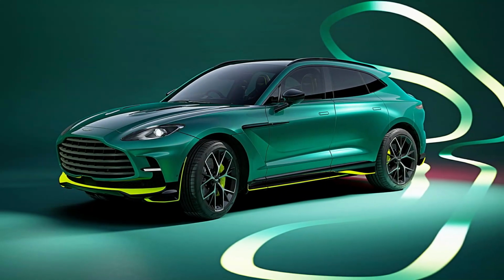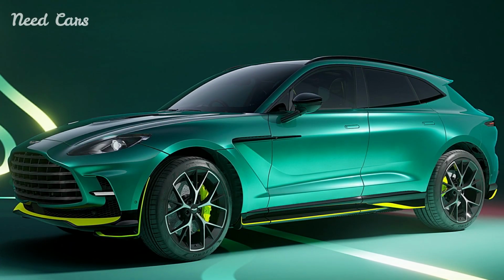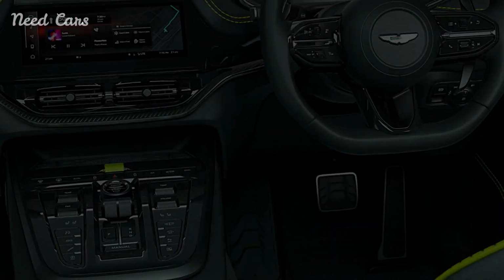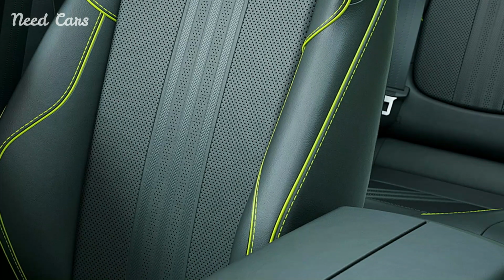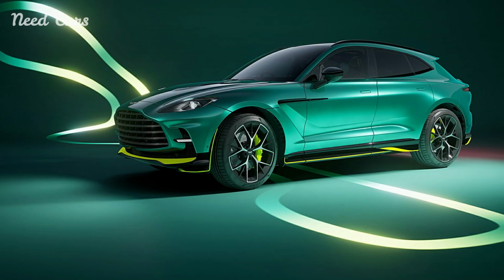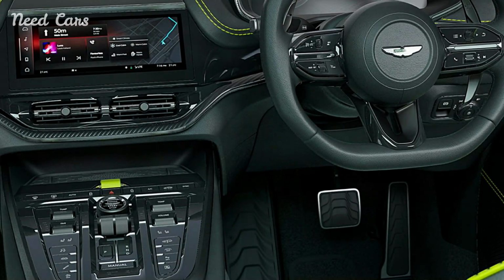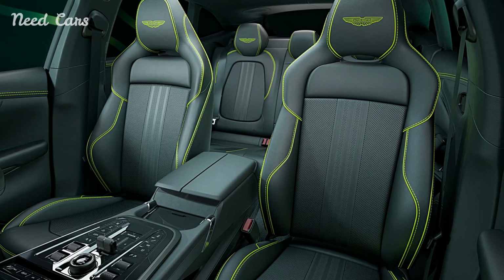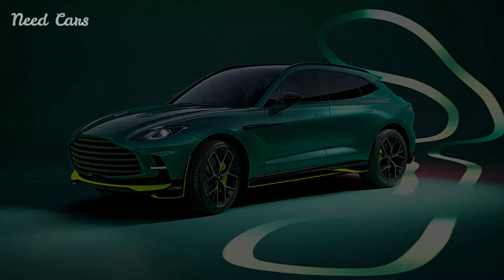Race-Inspired Luxury: The Aston Martin DBX707 AMR24 Edition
Embodying the spirit of Formula 1 on the streets, the Aston Martin DBX707 AMR24 Edition makes a bold statement with its fusion of high-performance engineering and luxurious craftsmanship. Inspired by Aston Martin's racing heritage and designed for enthusiasts seeking exhilarating driving dynamics, this limited-edition SUV transcends traditional boundaries to deliver a thrilling automotive experience like no other.

At the heart of the DBX707 AMR24 Edition beats a formidable 4.0-liter twin-turbocharged V8 engine, tuned to unleash a staggering 707 horsepower. This powerhouse is not just about raw power; it's a symphony of precision engineering, delivering blistering acceleration and dynamic handling capabilities that rival many sports cars on the market today.

The exterior design of the DBX707 AMR24 Edition exudes aggression and sophistication in equal measure. Aerodynamic enhancements, including a distinctive front splitter and rear diffuser, optimize airflow for enhanced stability at high speeds while accentuating its athletic stance. Carbon fiber accents and exclusive AMR24 badging further underscore its performance pedigree, making it instantly recognizable on the road.

Step inside, and the cabin of the DBX707 AMR24 Edition envelops occupants in opulence and cutting-edge technology. Premium materials, such as handcrafted leather upholstery and carbon fiber trim, create an ambiance of luxury and sportiness. Ergonomically designed seats provide both comfort and support during spirited driving, ensuring a memorable experience for driver and passengers alike.

Technological innovation abounds within the DBX707 AMR24 Edition, where advanced infotainment features and driver assistance systems merge seamlessly with Aston Martin's racing DNA. A state-of-the-art digital cockpit offers intuitive controls and real-time performance data, enhancing the driving experience while maintaining focus on the road ahead.

Beyond its impressive performance credentials, the DBX707 AMR24 Edition embodies exclusivity and craftsmanship synonymous with the Aston Martin brand. Each vehicle is meticulously hand-assembled to exacting standards, ensuring unparalleled quality and attention to detail that discerning customers expect from a bespoke luxury SUV.

As a limited-production model, the DBX707 AMR24 Edition represents a pinnacle of automotive engineering and design innovation. It pays homage to Aston Martin's storied racing history while pushing boundaries to redefine what is possible in a high-performance SUV. Its arrival on the automotive scene marks a celebration of speed, luxury, and uncompromising performance for enthusiasts who demand nothing but the best.

In conclusion, the Aston Martin DBX707 AMR24 Edition stands as a testament to the marque's commitment to excellence and innovation. With its F1-inspired design cues, potent V8 engine, and bespoke craftsmanship, it represents the ultimate fusion of track-inspired performance and everyday luxury—a vehicle that not only turns heads but also delivers an exhilarating driving experience that is second to none.